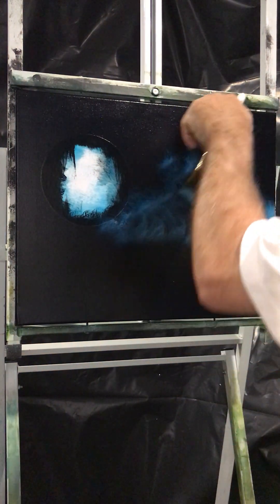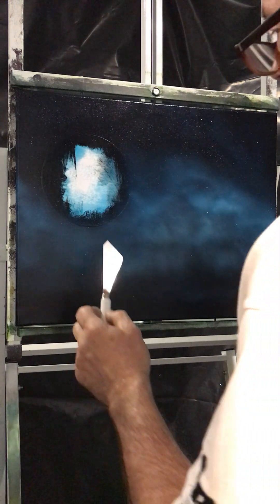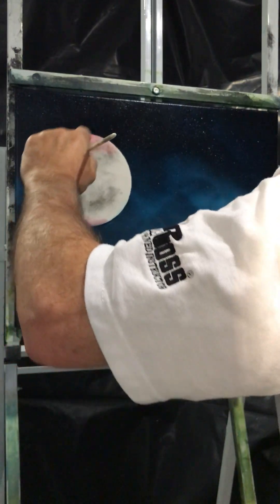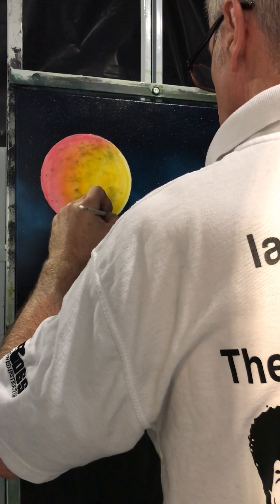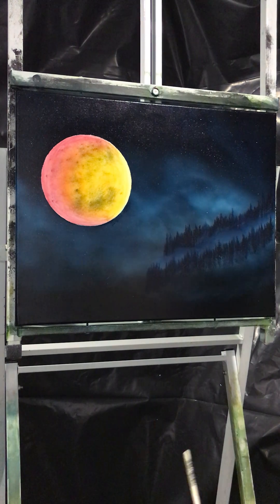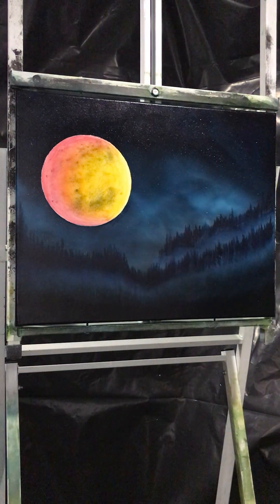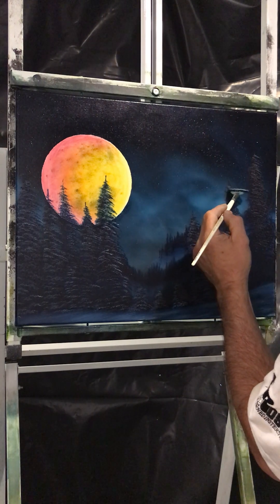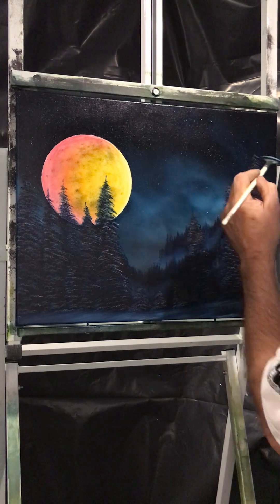Super moon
Certified Bob Ross instructor Ian McDonald
Paints this beautiful scene using the Bob Ross wet on wet technique
Grab your brushes and settle down and paint along .